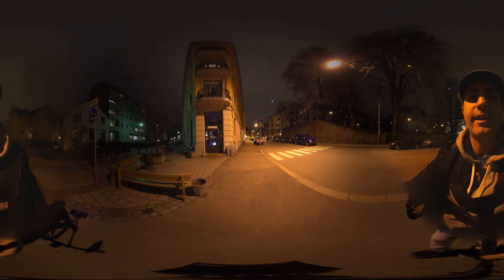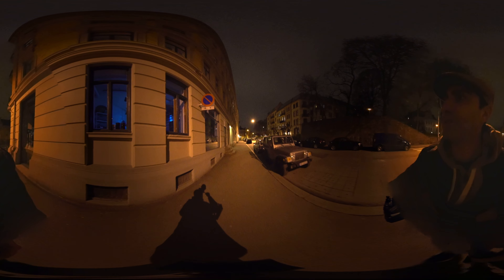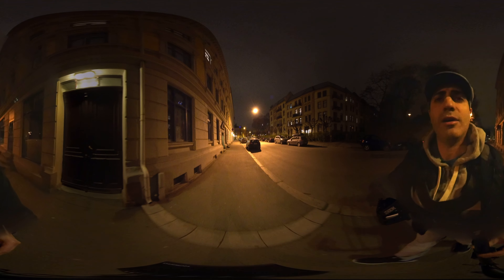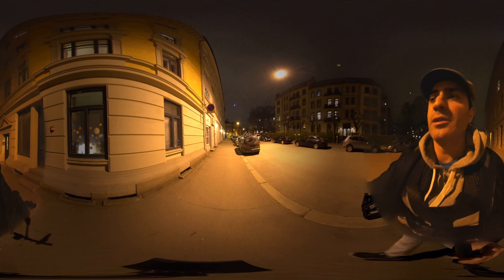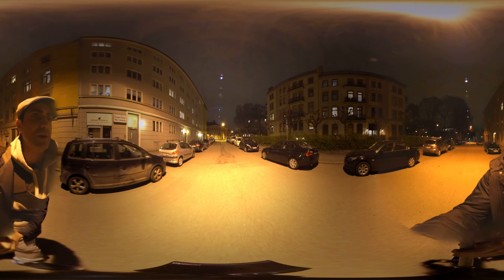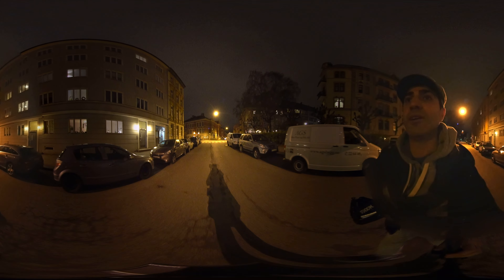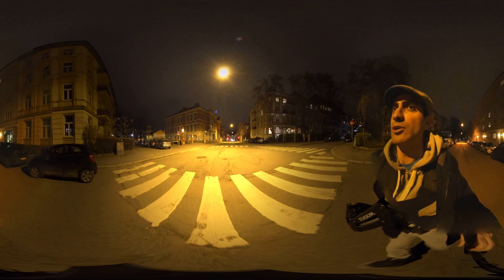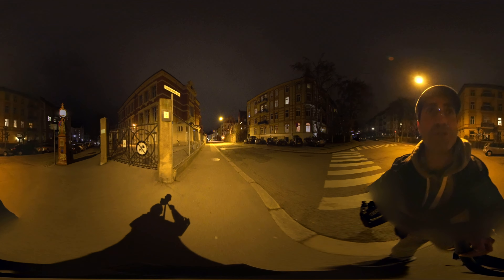Entapano MFT 250 back to back on Sony A7rii and Panasonic Lumix GX8 on Steadicam